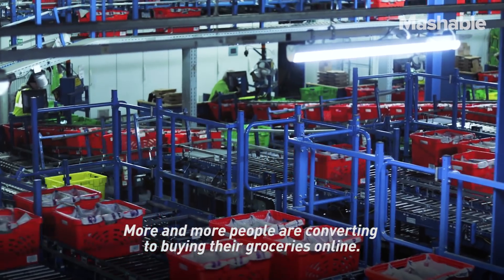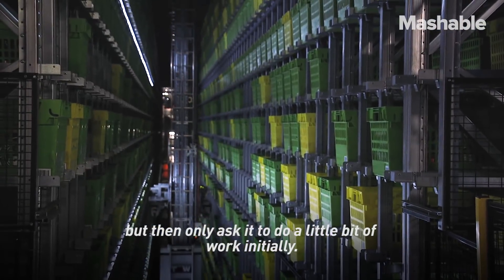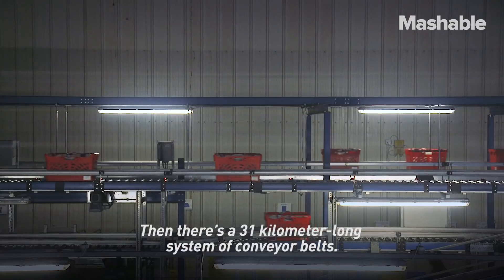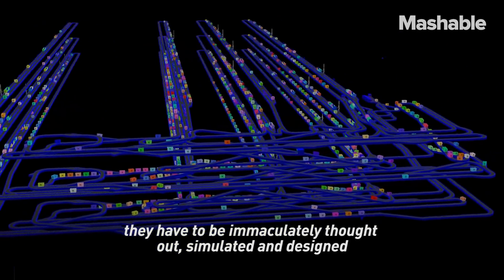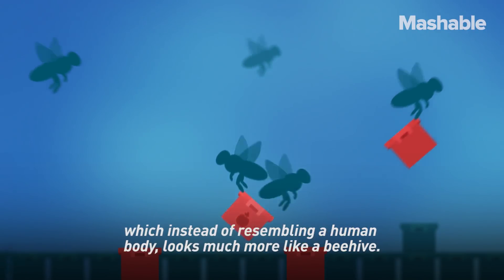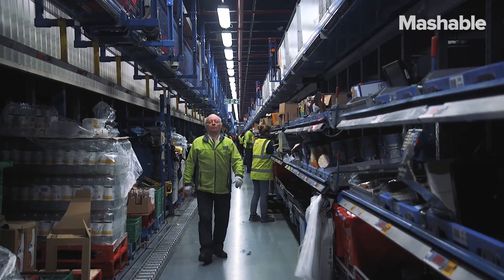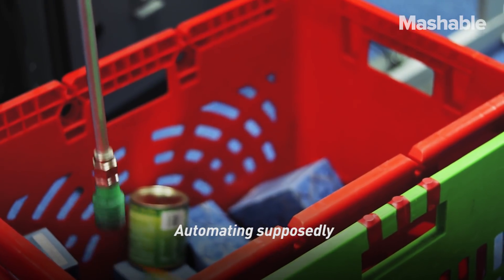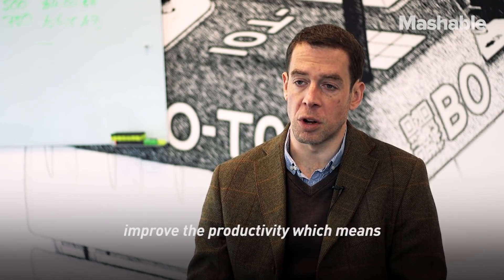The Gigantic Grocery Warehouses Built like Living Organisms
Ocado, the world's largest online-only grocery retailer, relies on robots to deliver fresh food to hundreds of thousands of people in the UK. Its warehouses are designed like living organisms – there's a central nervous system (software), a cardiovascular system (conveyor belts) and red blood cells (crates).

But as online shopping becomes more popular, Ocado is looking to new distribution systems to meet the growing demand.